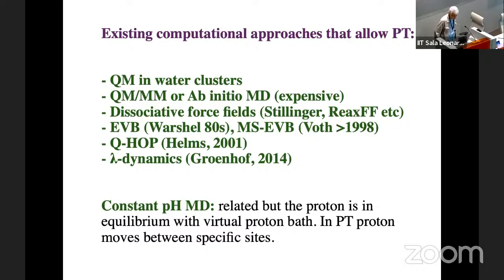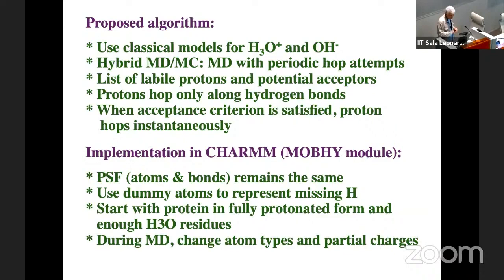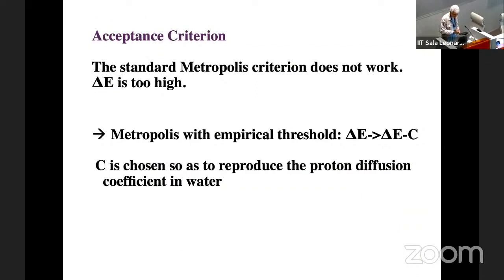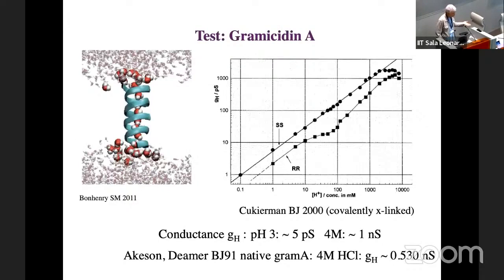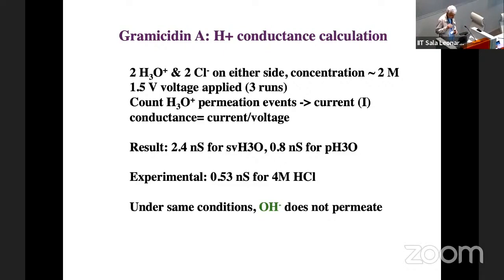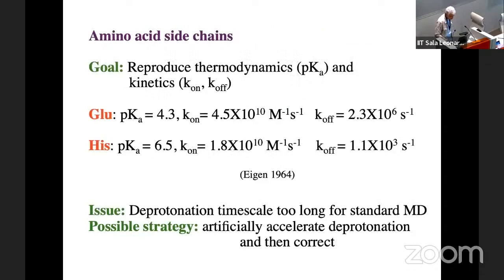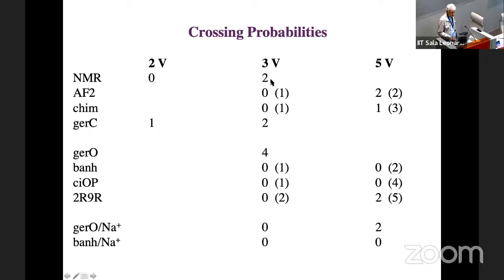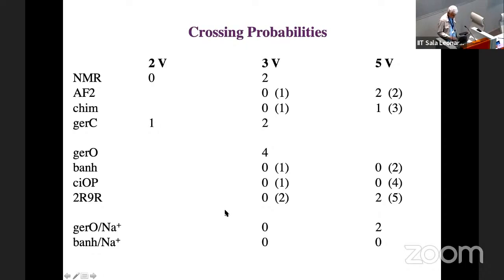Classical proton hopping simulations in Hv1 and water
Themis Lazaridis
City College of New York